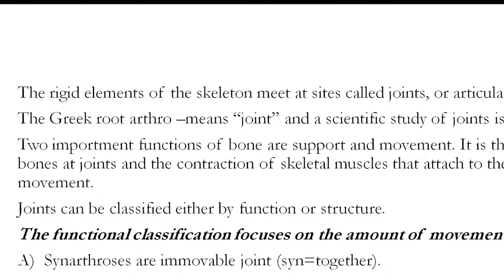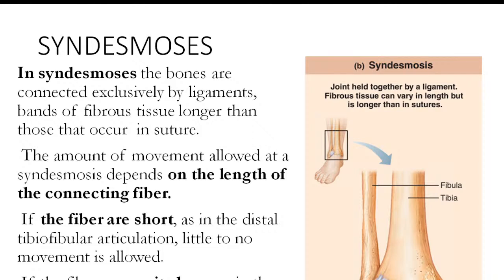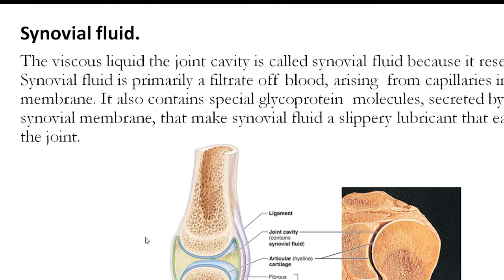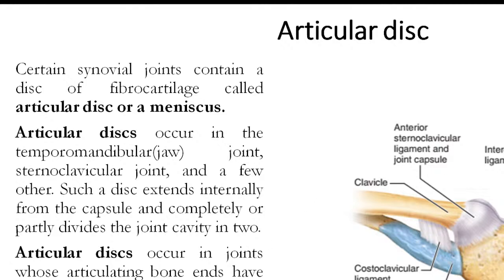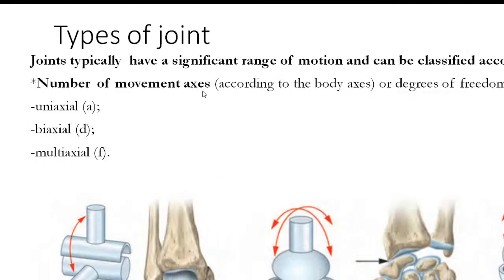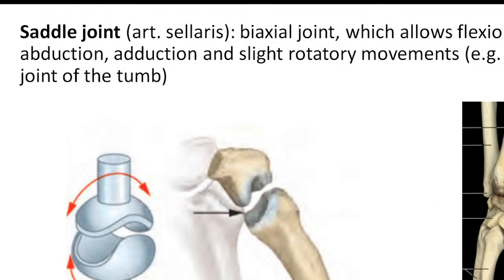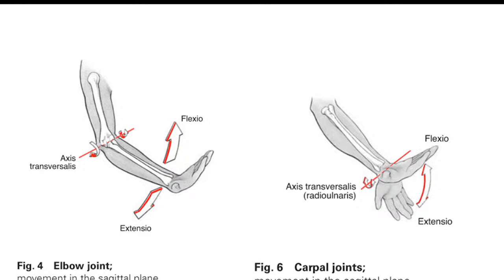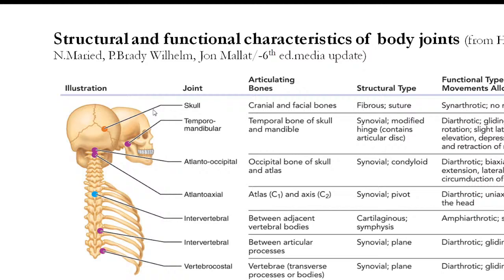Столбовская_Ольга_Вениаминовна_Анатомия_4_ 291021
л